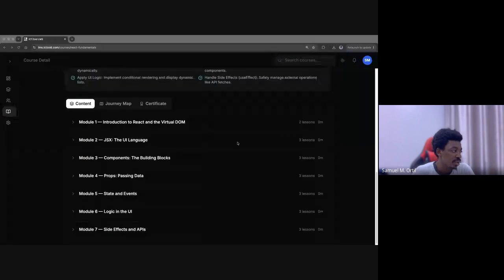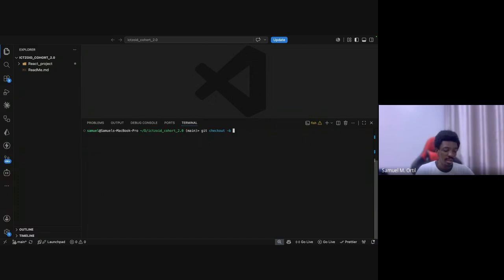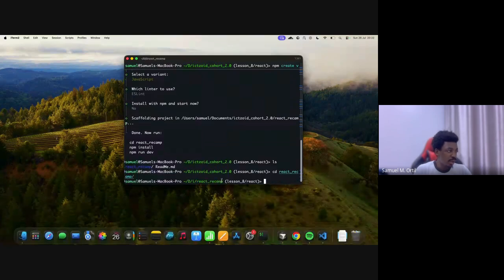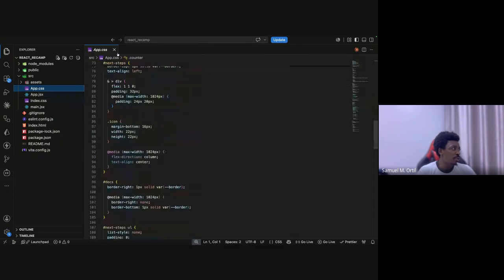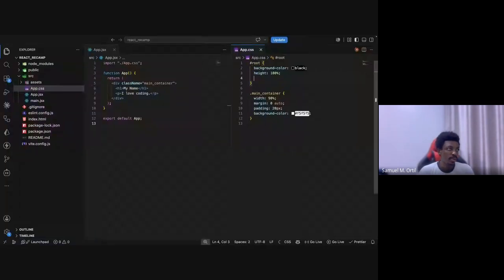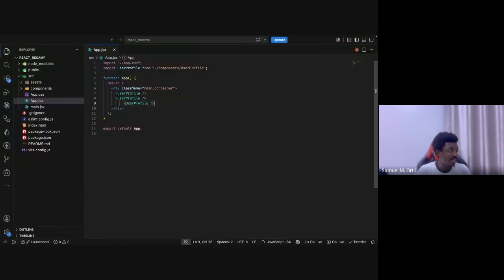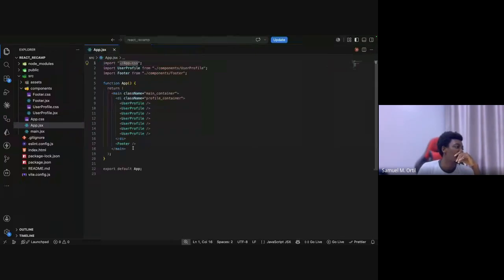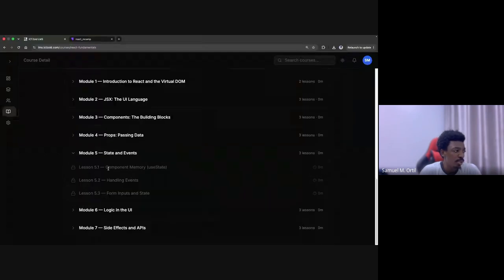Introduction to React Part 4